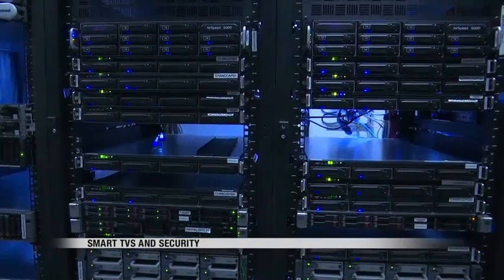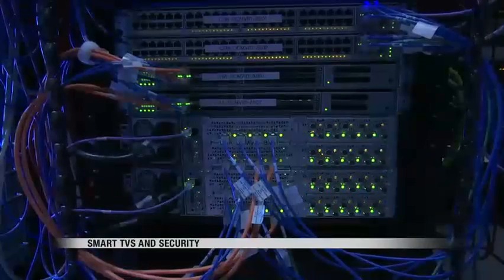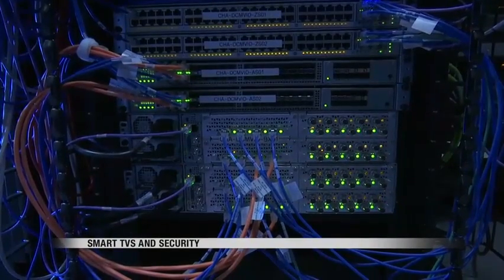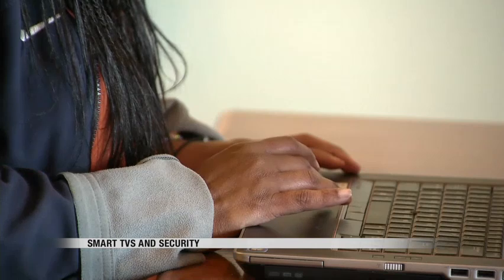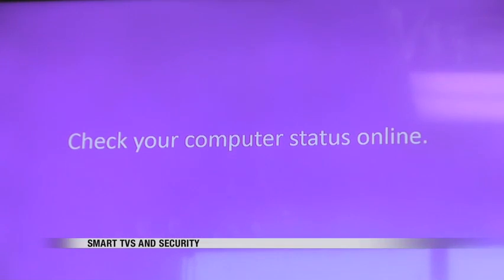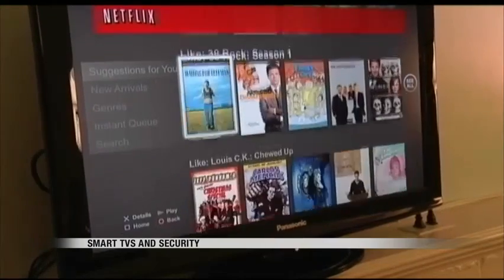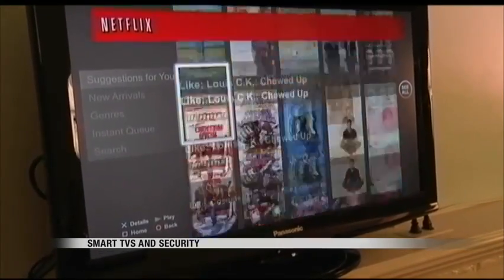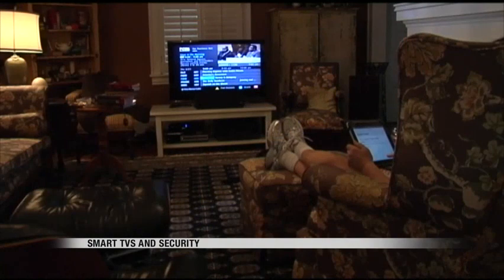Smart TV security